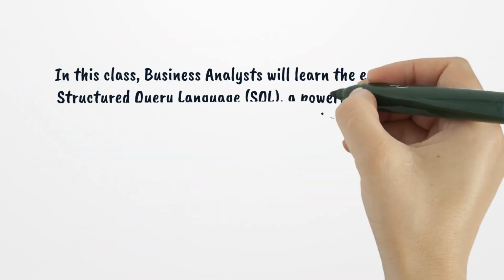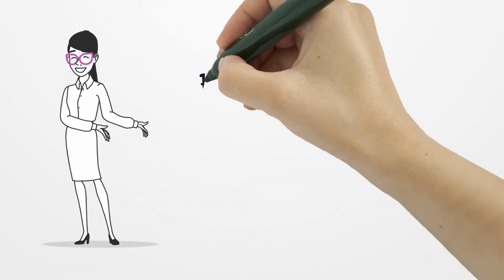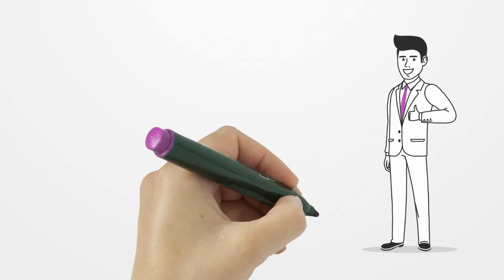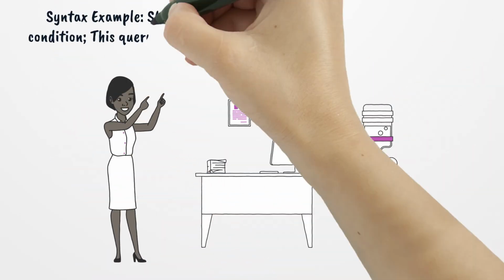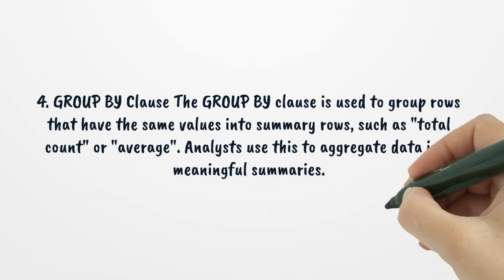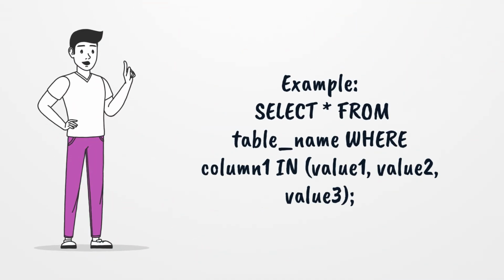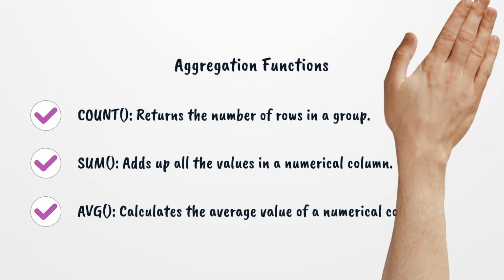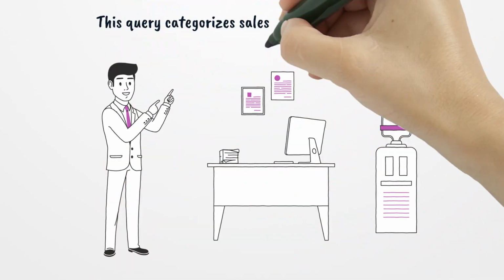Business Analysis || Class Twelve